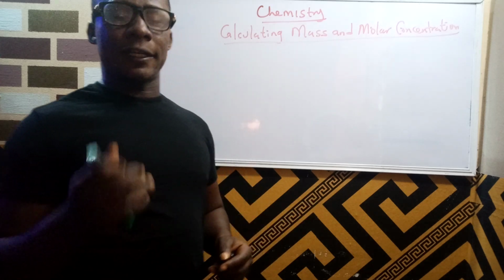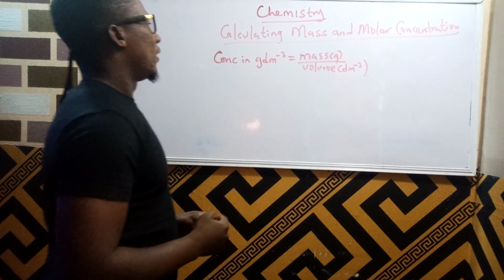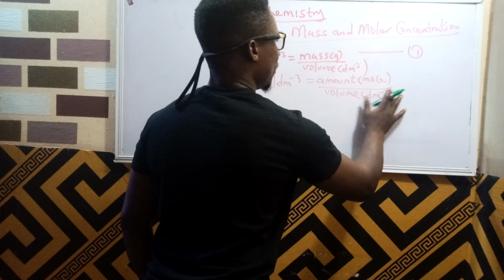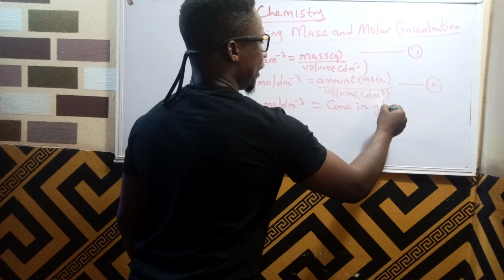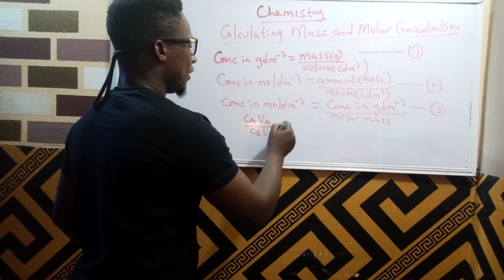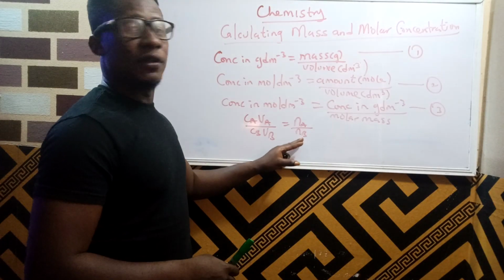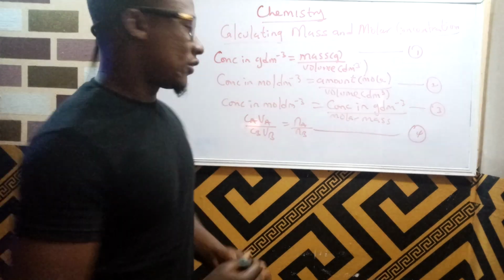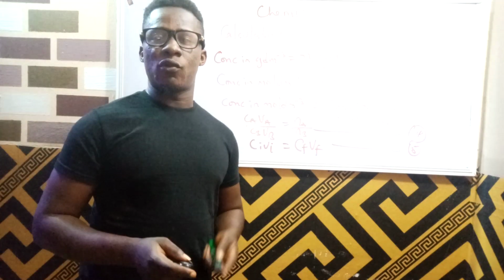Equations to Solve Mass and Molar Concentration problems